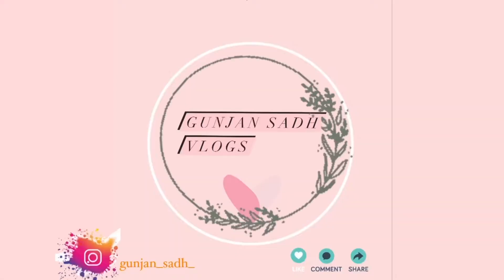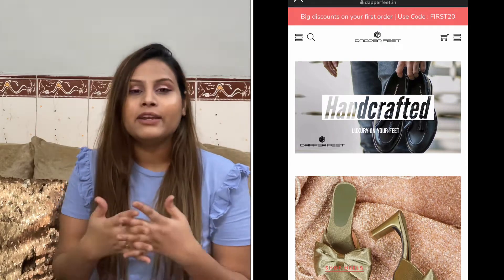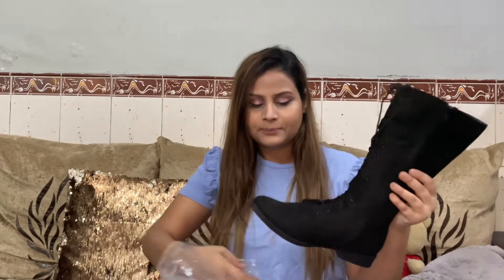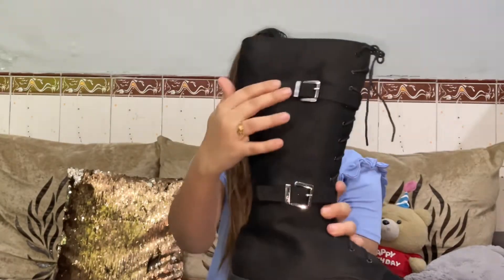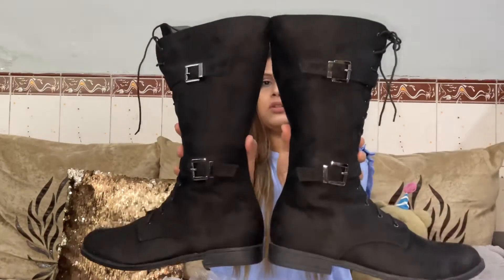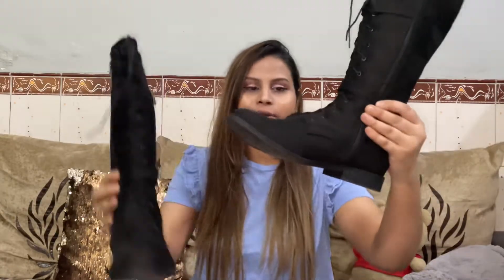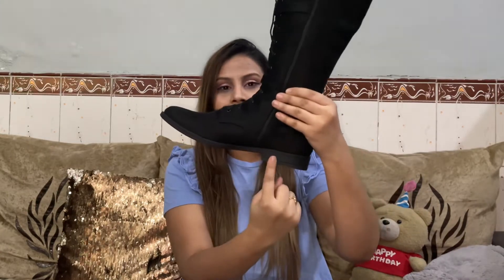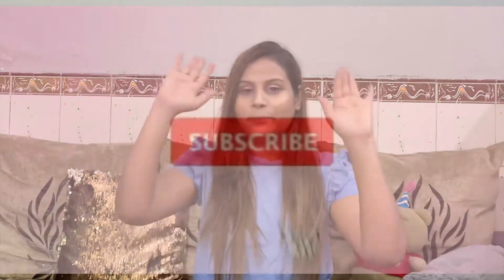Dapper feet boots review || Insta store dapper feet review || black boots review 👢